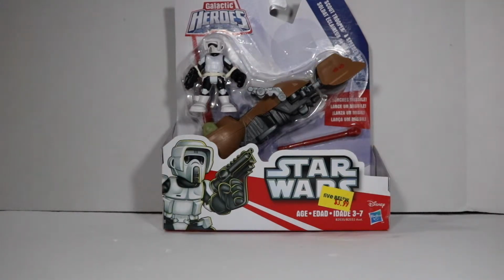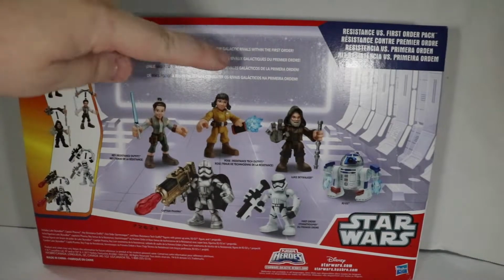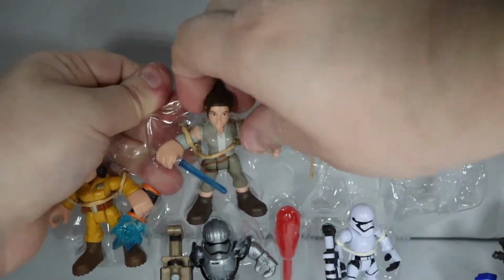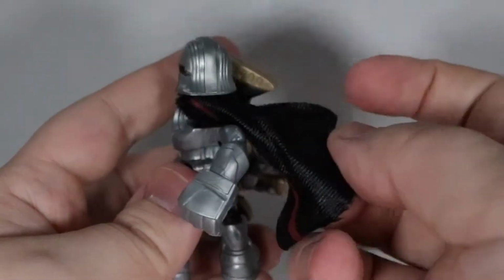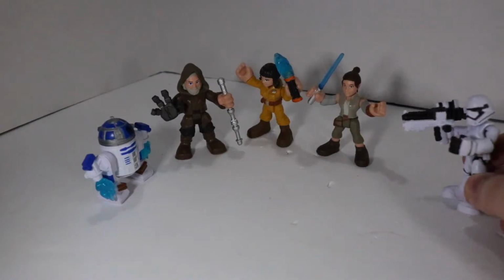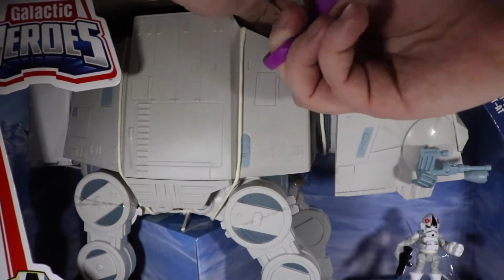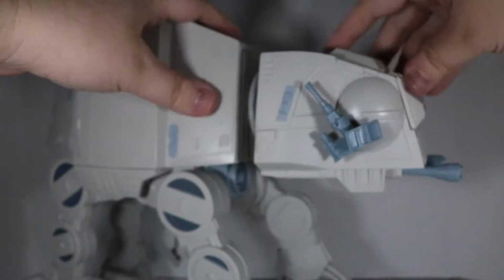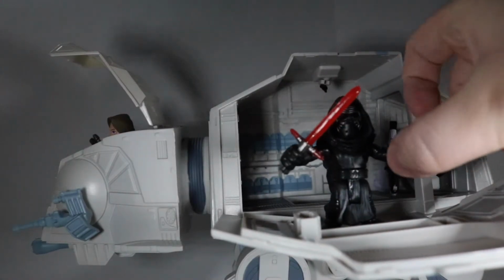Star Wars Galactic Heroes Mega Unboxing Skit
We're unboxing and playing with these adorable Star Wars Galactic Heroes figures and playsets!

Our favorites on Amazon